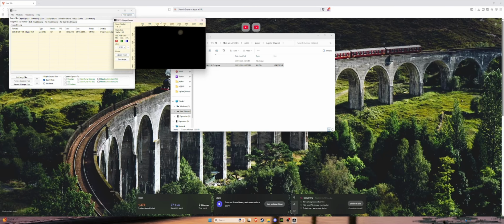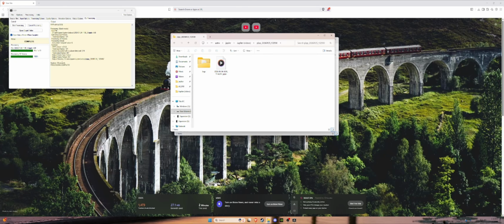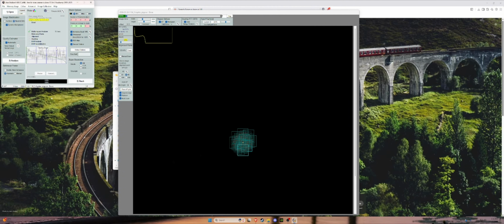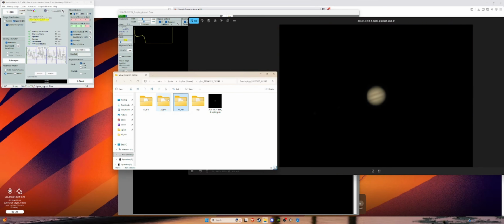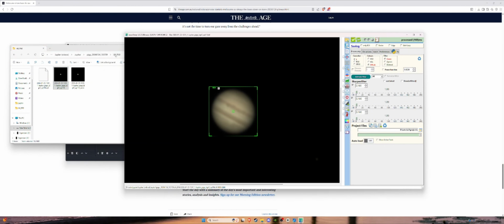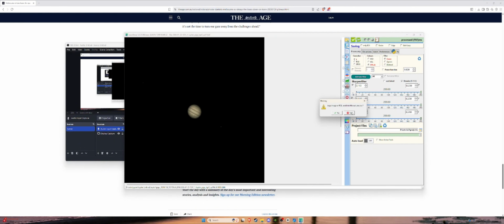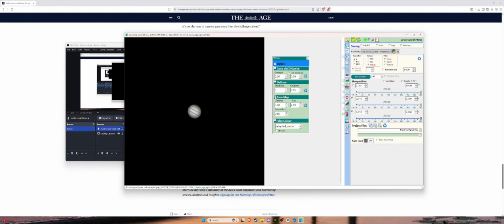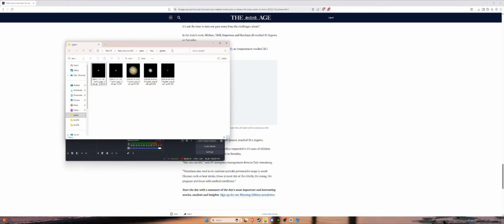Jupiter Processing Tutorial (Free Software's)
This is a very basic how to process Jupiter video only using free software's i am still learning so this is not a very advanced tutorial at all perfect for beginners if you are an advanced astrophotography and you have any way i can improve please drop a comment on how